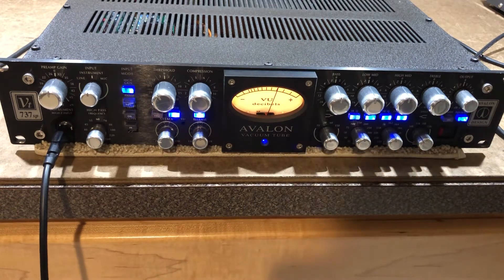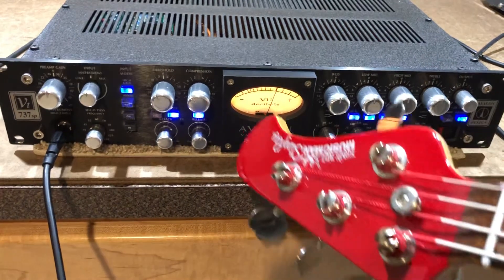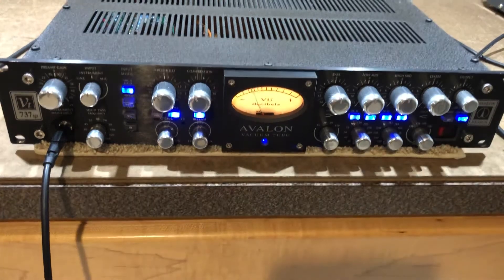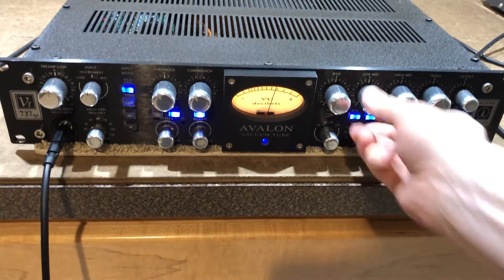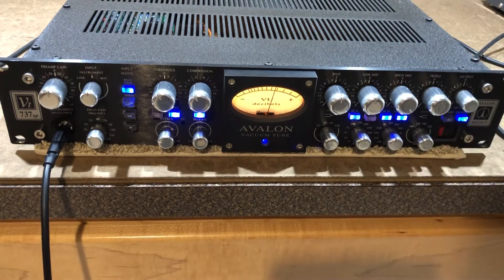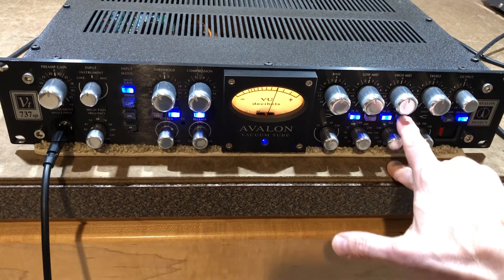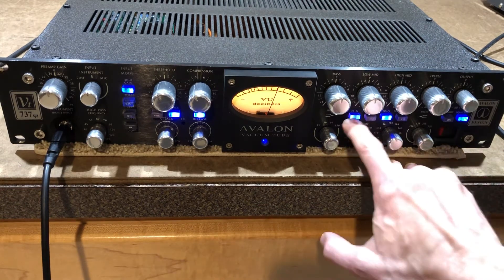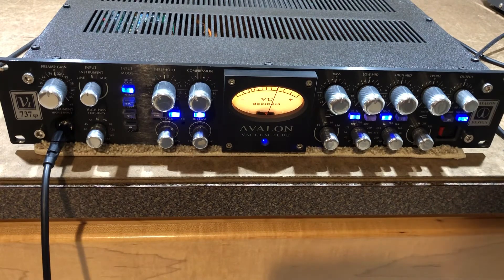Demo of Avalon vt737sp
THIS ITEM HAS SOLD